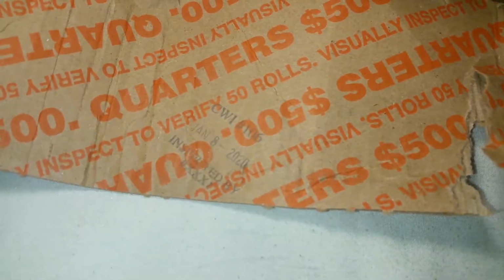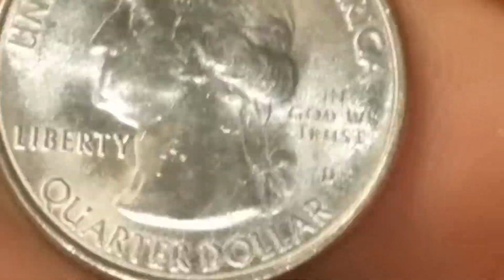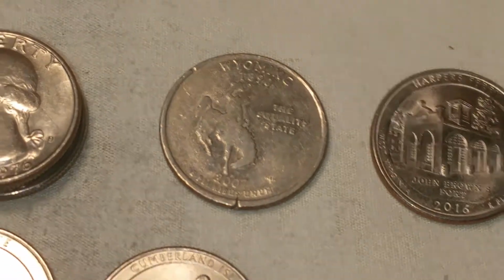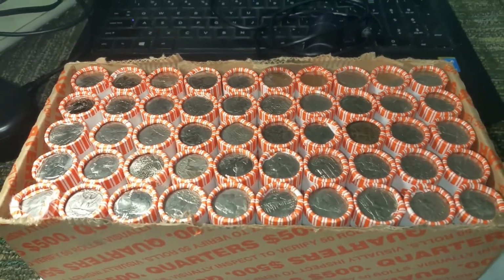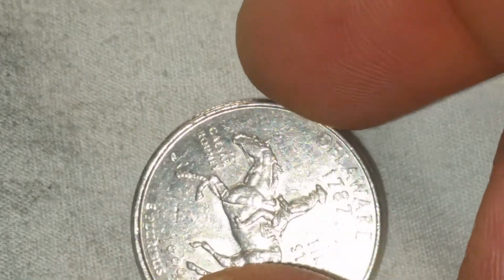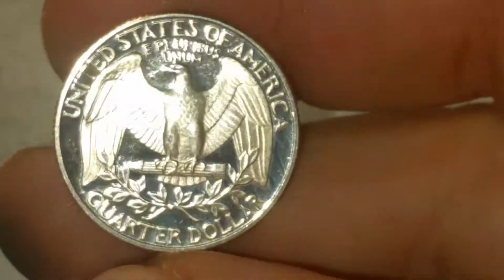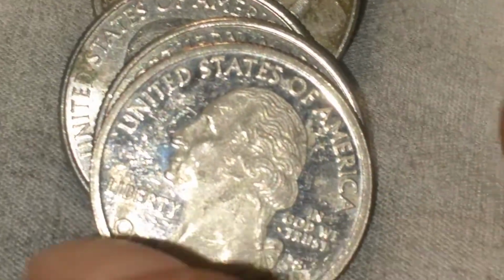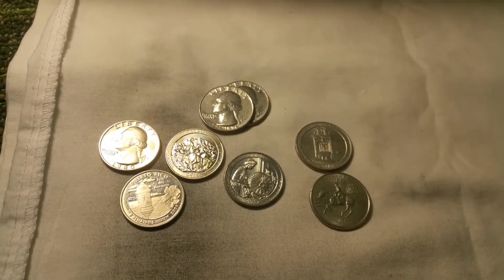2 QUARTER BOX HUNT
NOT A BAD 2 BOX HUNT EVEN WITHOUT FINDING SILVER.